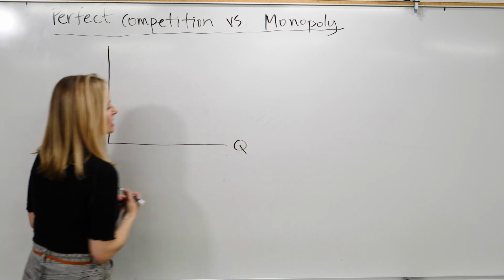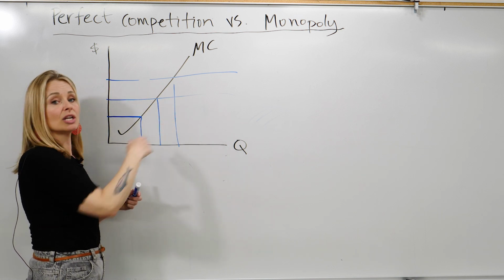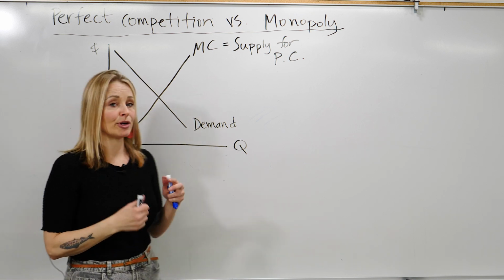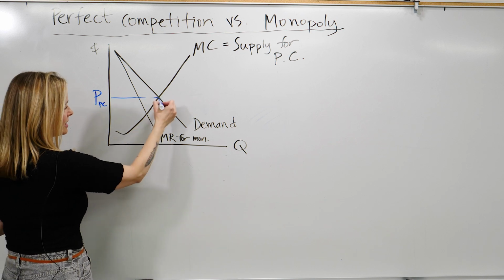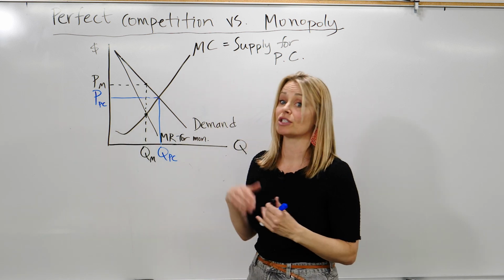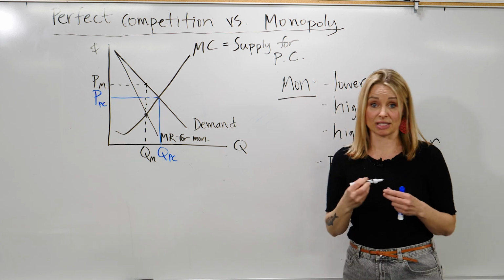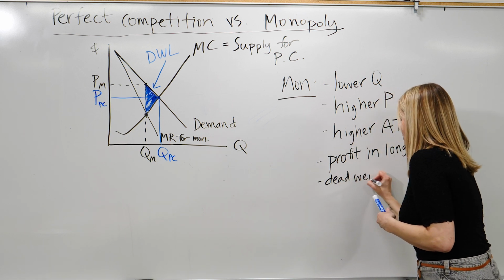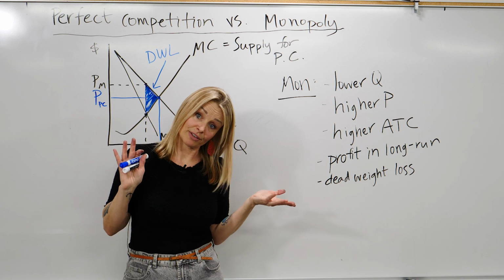Comparing Perfect Competition and Monopoly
In this video I compare perfect competition and monopoly:

1) the marginal cost (MC) curve is the Supply curve for perfect competition
2) I add Demand and the monopolist's marginal revenue (MR) curve to the graph
3) we use the Supply and Demand curves to find the Quantity produced and the Price charged, in Perfect Competition
4) we use MR=MC to find the profit maximizing Quantity produced in a Monopoly
5) we use the Demand curve to find the Price charged in a Monopoly
6) we see that the Monopolist provides a lower Quantity at a higher Price, compared to Perfect Competition
7) Monopolists also produce at a higher Average Total Cost, they can make a profit in the long-run, and they cause a Dead Weight Loss (DWL).